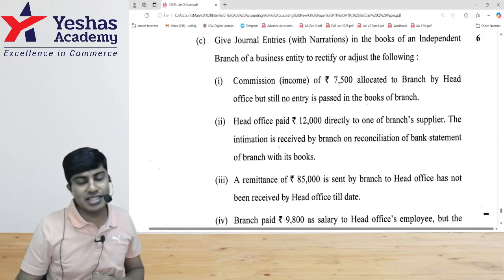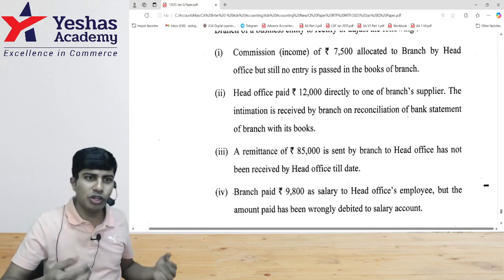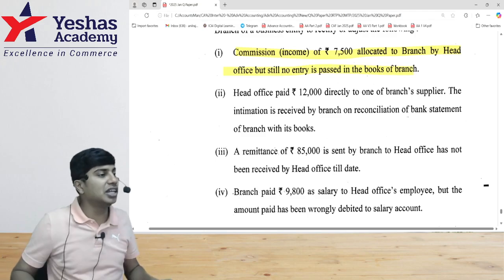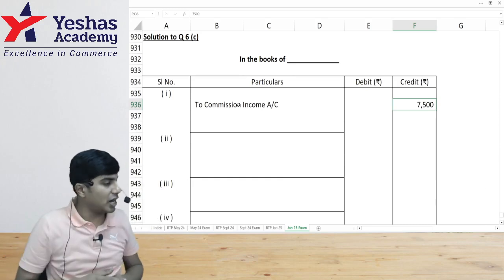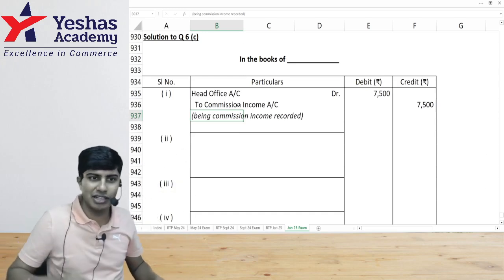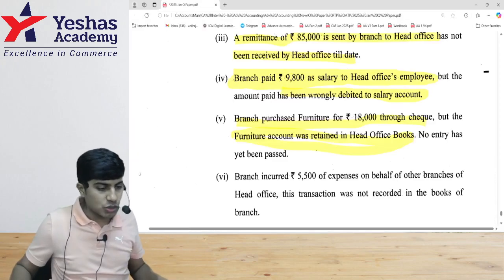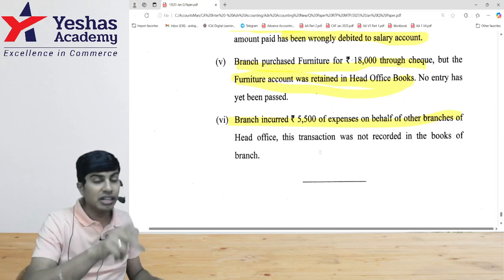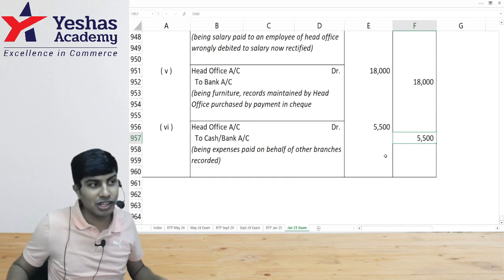Q6(c) Branch | CA Inter Jan 2025 | Advanced Accounting Solutions | CA Rajavardhan A AccountsMan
Complete Solution to question on Buyback of Securities from Jan 2025 CA Inter Advanced Accounting Examination by CA Rajavardhan AccountsMan ✅